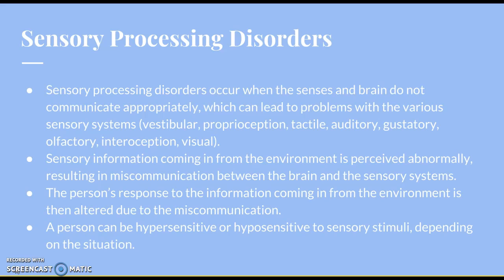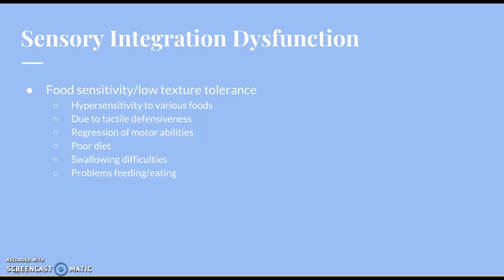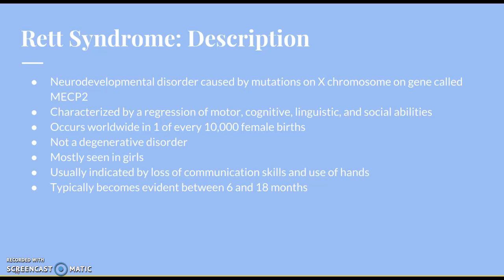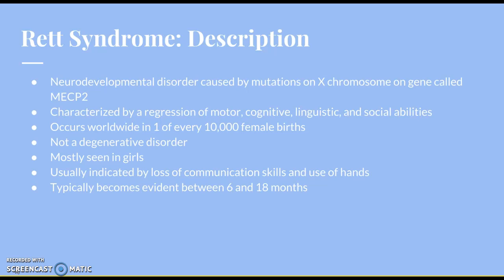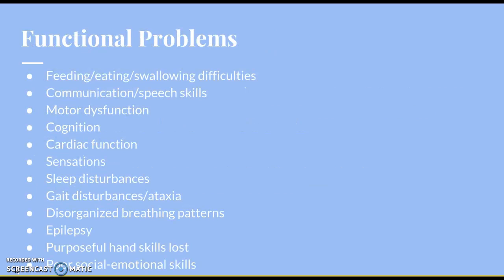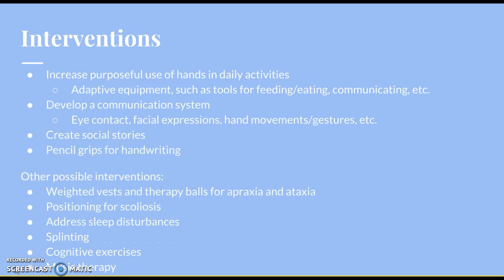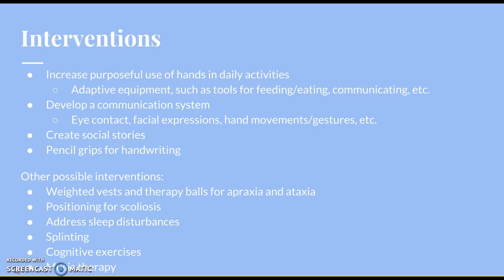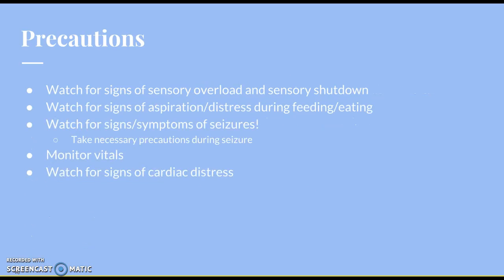Recording #3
Rett Syndrome